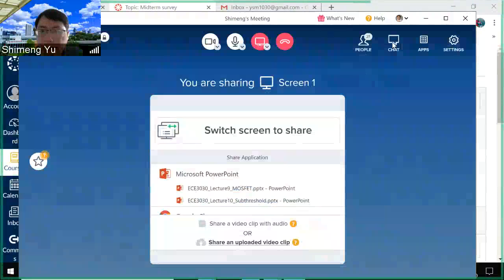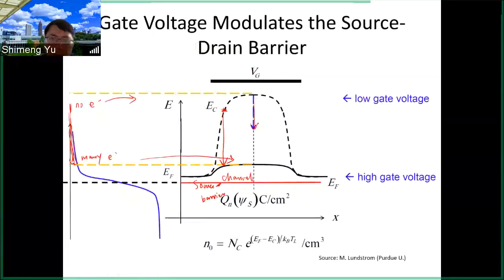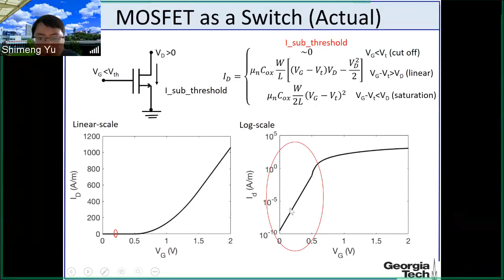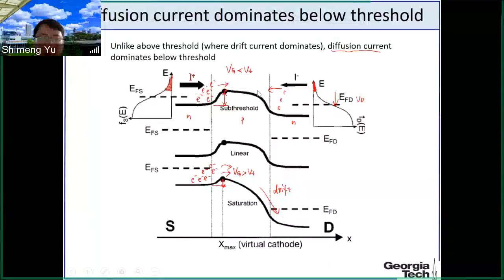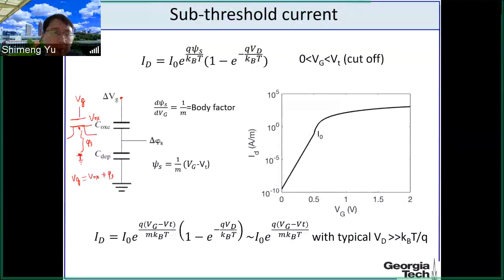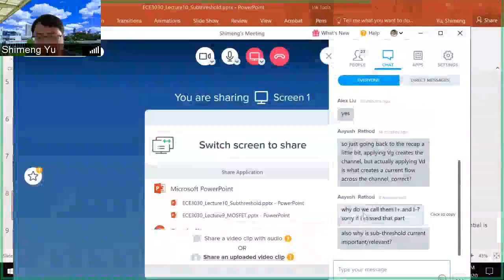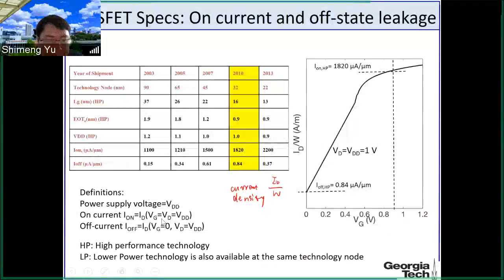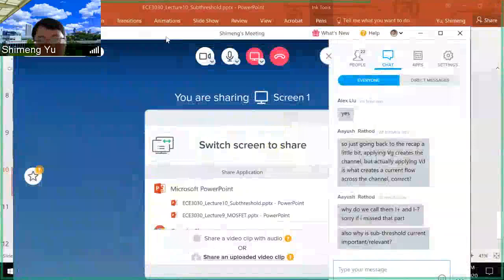Lecture10 sub threshold part1